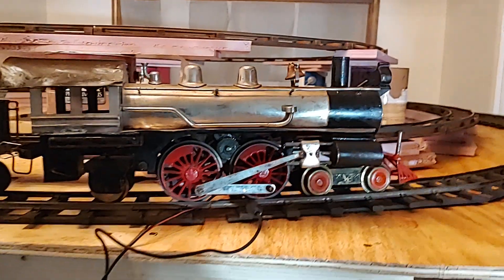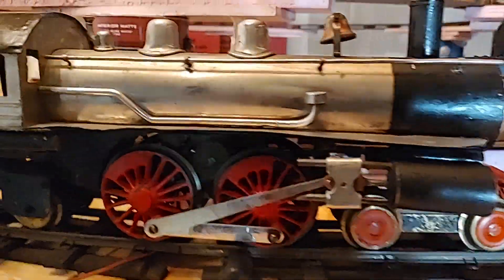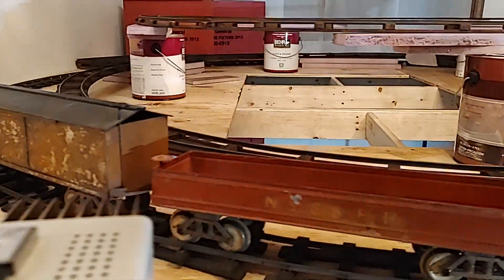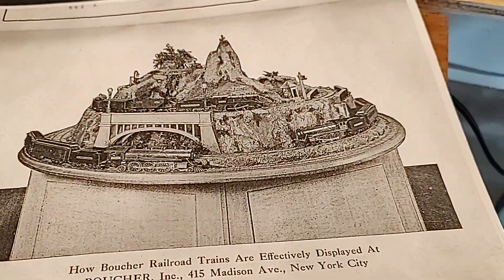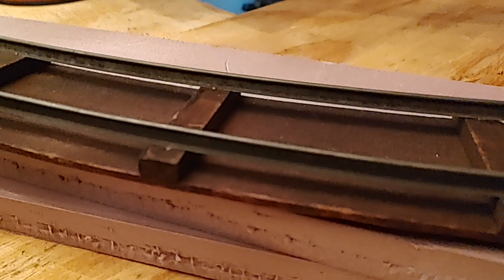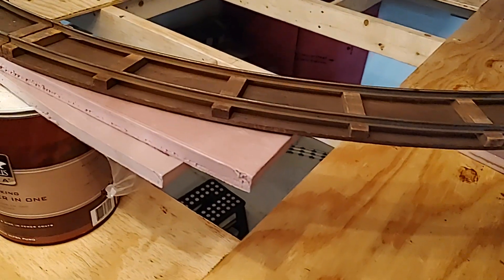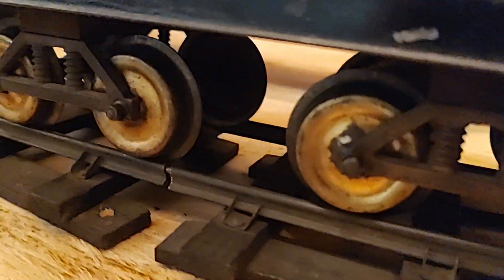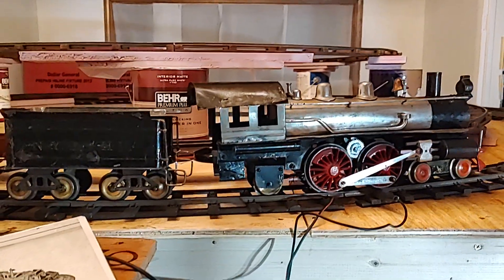Vintage Carlisle & Finch early #45 steam engine 2" gauge pulling large series freight cars 1904-1908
Running on Bassett Lowke track
@ vintage-model-trains